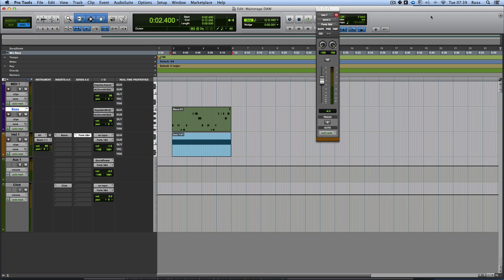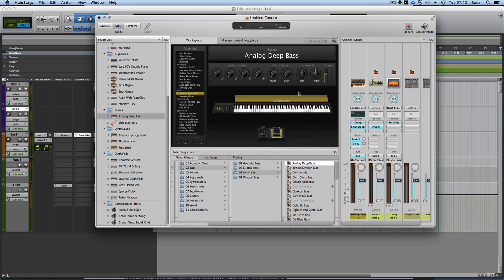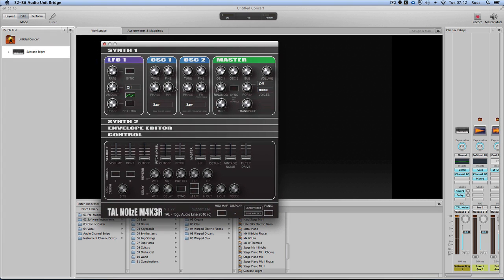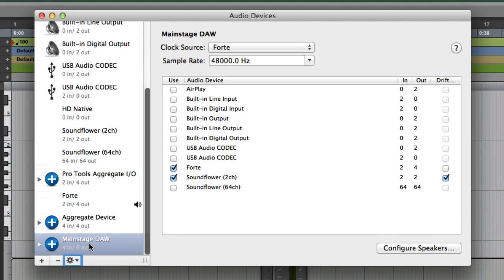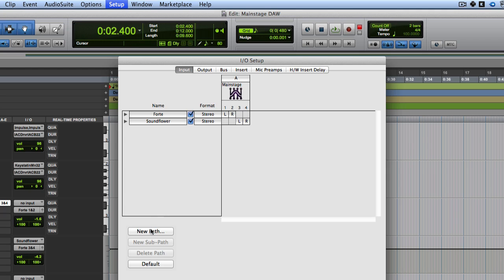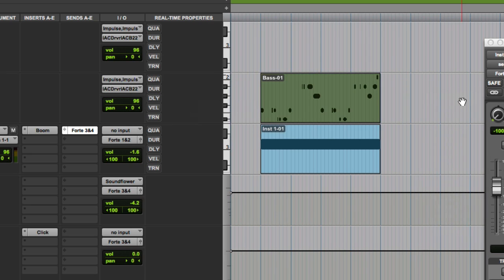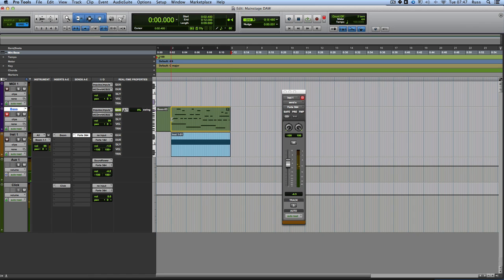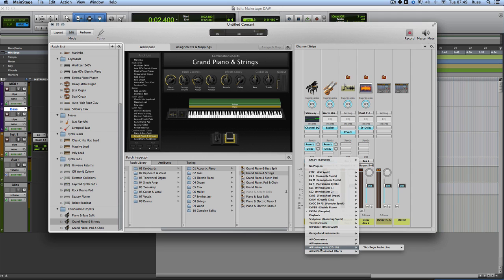Use Mainstage 3 And Alchemy Synth In Pro Tools 12, 11, 10 and 9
Russ shows a cool way to use Audio Units instruments working with Pro Tools 9,10 and even Pro Tools 11.